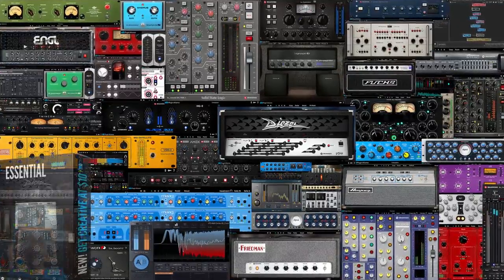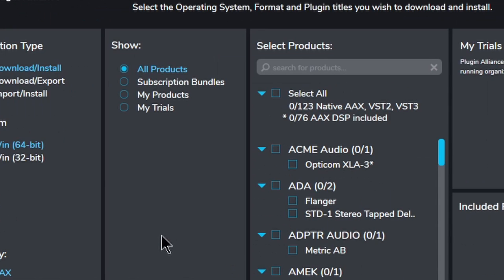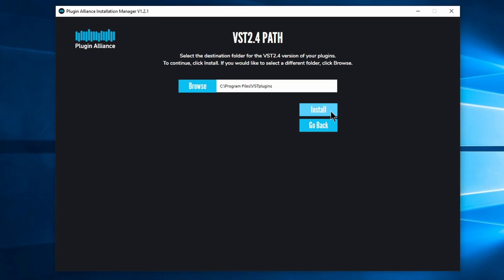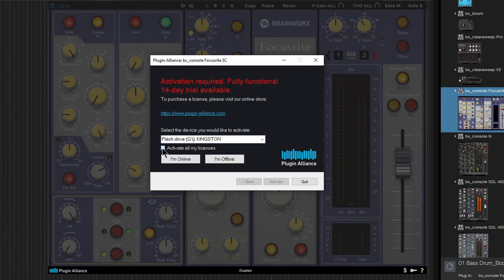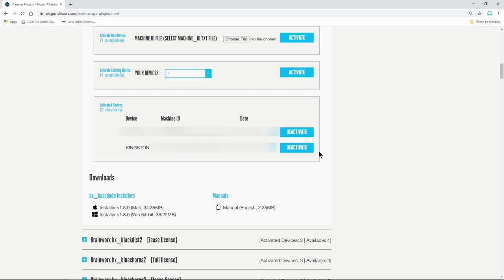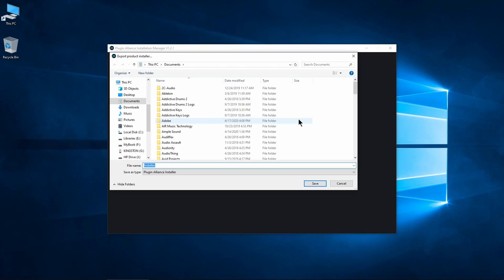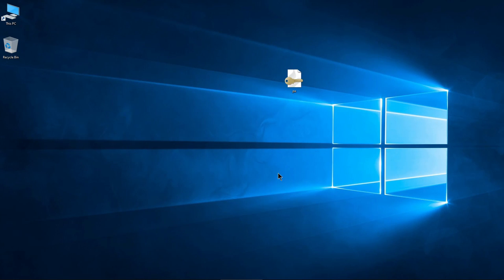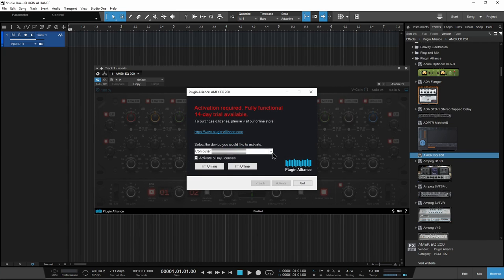Plugin Alliance INSTALLATION MANAGER & ACTIVATION - THE DEFINITIVE GUIDE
EVERYTHING you want to know about the @PluginAllianceTV Installation Manager and how to activate your plugins FAST!

The Plugin Alliance Installation Manager is the easiest way to install your plugins, especially when you have a subscription to one of the bundles, like the MEGA Bundle which currently has almost 120 plugins!

Don't worry, with the Installation Manager you can download and install ALL of your plugins at one time.

▶VIDEOS ABOUT PLUGIN ALLIANCE BUNDLES

You can quickly filter by plugin format as well (VST2, VST3, AU, AAX). So, if you only work in Pro Tools, you don't need to download the VST versions, or if you only work in Studio One, you can exclude AAX, etc.

(The more formats included, the LARGER the download will be)

And, plugin activation is just as seamless and fast.

You'll get 3 licenses for each plugin you own or have a subscription for.

You can place these licenses (all at one time if you want) on your computer hard drive, or activate a USB flash drive - ANY USB flash drive.
You can even use the same flash drive you use for Waves plugins!

When you activate a flash drive, you can take it to ANY computer you work on, and your Plugin Alliance plugins will be activated and ready to go.

(You still have to install the plugins on each computer you want to use)

In the video, we'll go over Online installation, Offline installation, Online activation, Offline activation, and cover a few tips for those who have several computer, or work at different locations.

For example, if you have several studio computers, you don't need to download the same files over and over again on each system!

You can simply use the Download/Export function to create a single plugin package that includes all of your plugins. Then move this file to each computer and use the IMPORT function of the Installation Manager to install your plugins.

▶CHAPTERS

0:00 - Intro
0:25 - Basics & Installing on Internet Connected Computer
2:32 - Activation on Internet Connected Computer & Flash Drive Activation
3:47 - Managing Authorized Devices and Licenses
4:42 - Offline Activation
5:17 - Install Plugins on Offline Computer or Multiple Computers (with internet too!)
7:09 - Tips for those using Multiple Computers
7:41 - When New Plugins are Released

MXL 2006 Mic

▶My Links